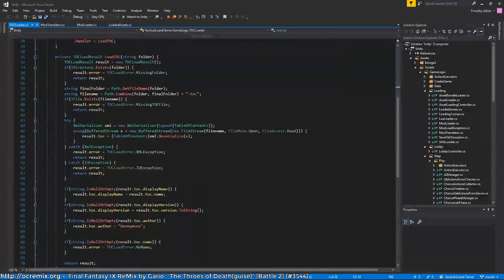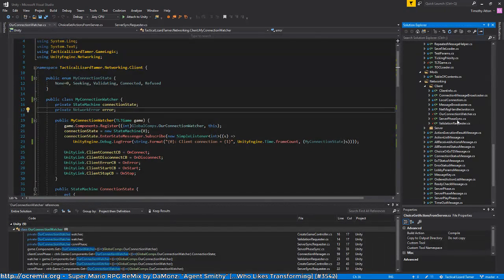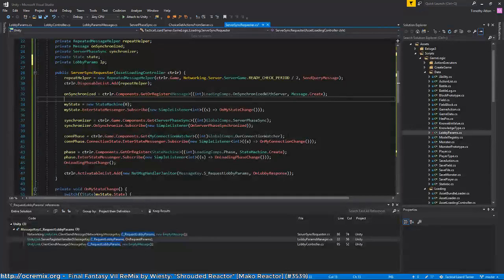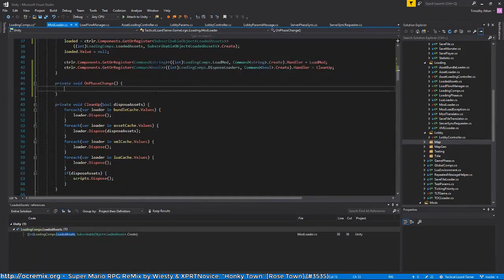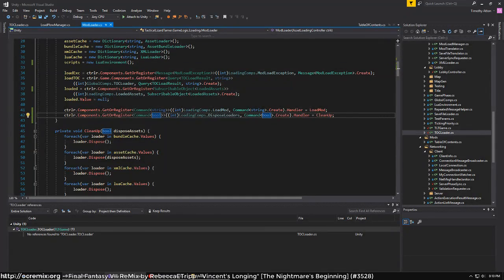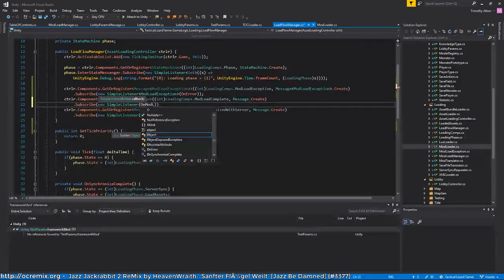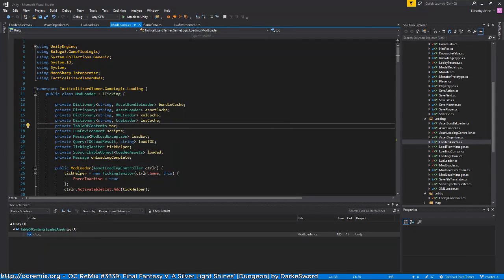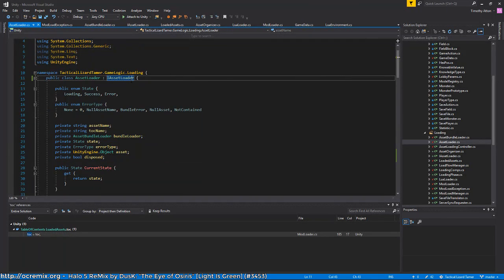Tactical Lizard Tamer, Unity GameDev Log 25! Starting design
I'm making a game in Unity! It will be a mixture of Pokemon teambuilding on a Fire Emblem / Final Fantasy Tactics style-map. Players will be able to mod in their own monsters and battle online! Today, I worked on various parts of asset loading, including: synchronizing with the server, loading Lua scripts, and loading multiple mods.